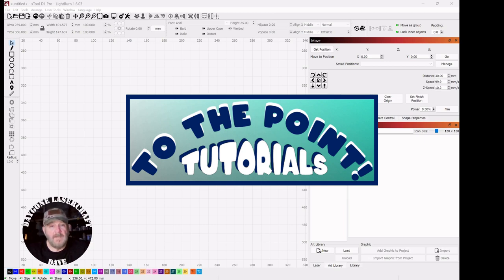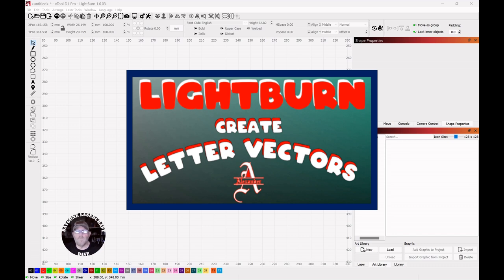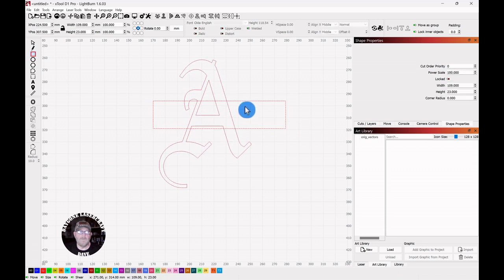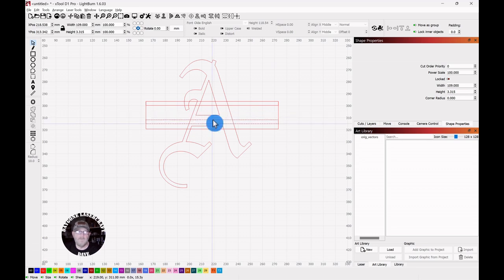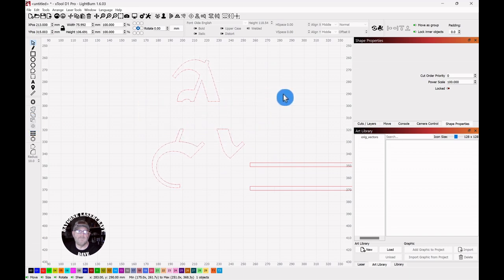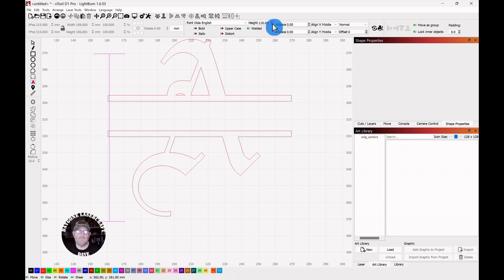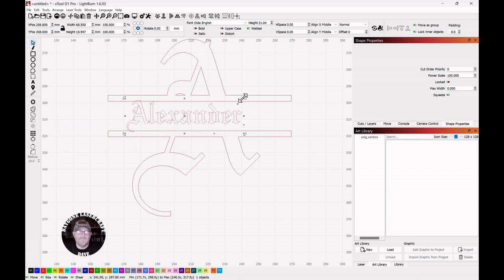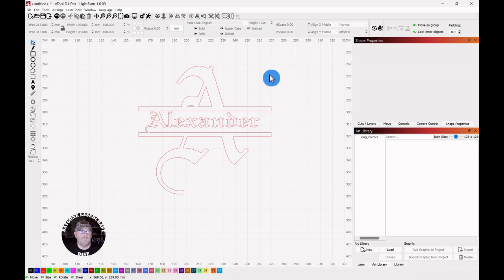How to Create Monogram Letters in Lightburn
This video describes and demonstrates how to create MONOGRAMS with suspended names, using Lightburn laser cutting software.

Chapters:
0:00 Opening remarks
0:17 Lightburn step-by-step
3:10 Closing remarks